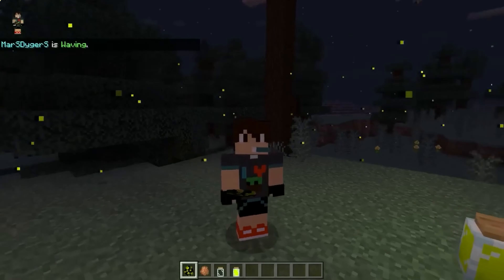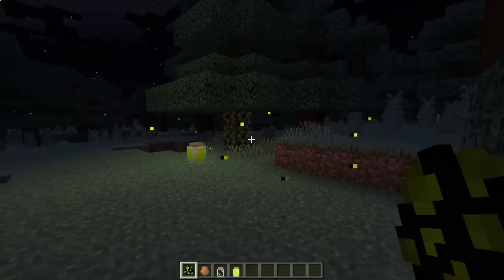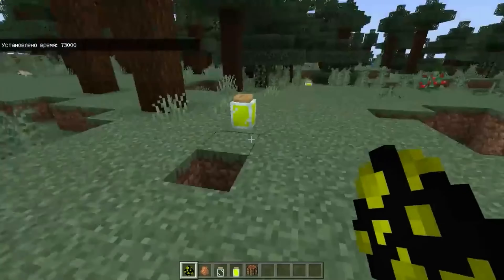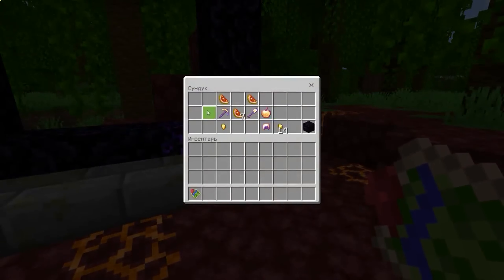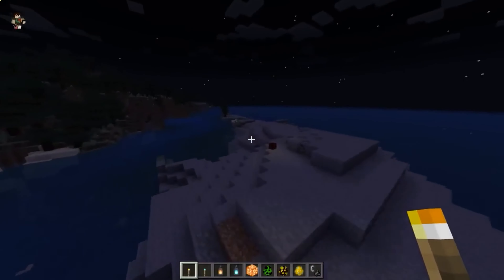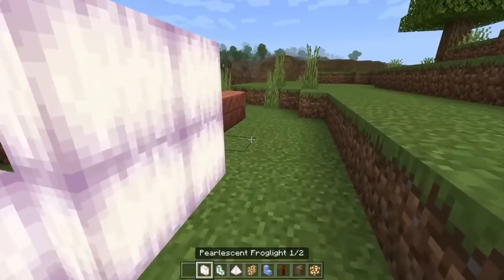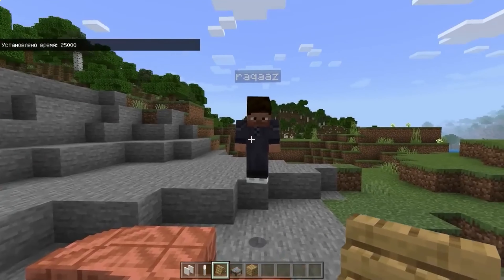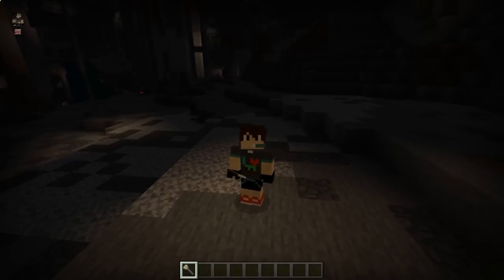Robot about | These are the 5 Best mods of the WEEK! Mods | Minecraft PE 1.19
Top 5 best Mods and Addons for Minecraft PE! I have collected the Best Mods for Minecraft Bedrock new version. All these modifications and addons can be downloaded on Minecraft PE (Bedrock) on Android phone, iOS and PC.
(Just 95% without a subscription watch 😞 )